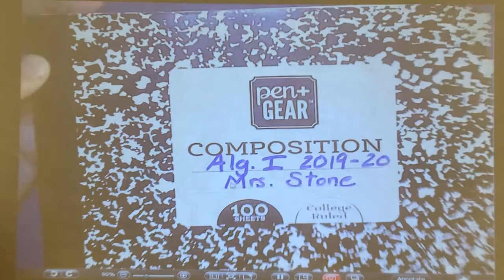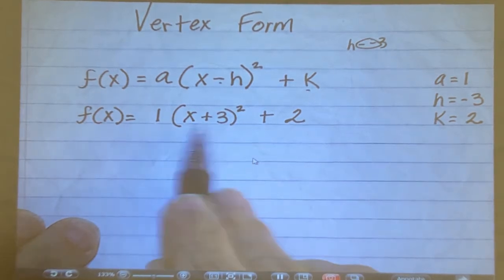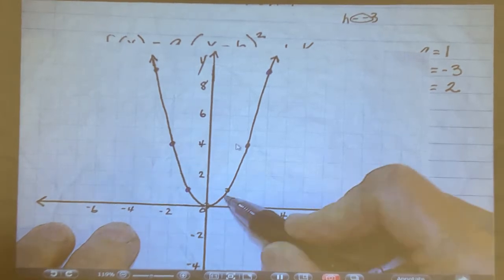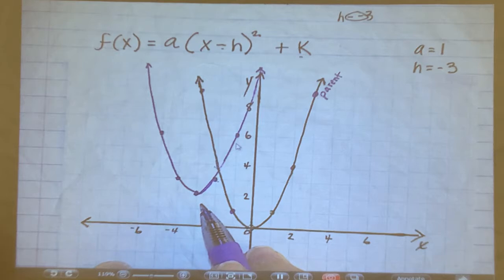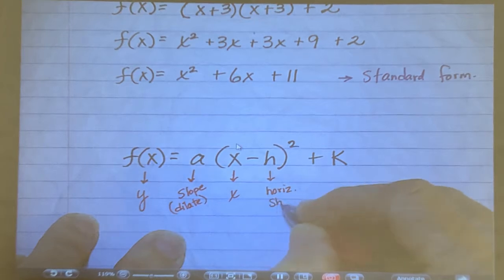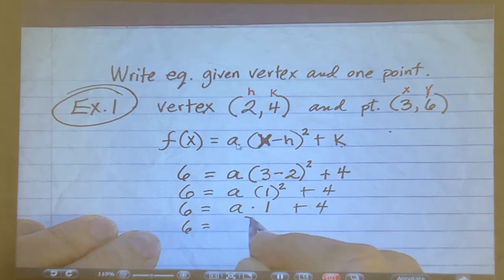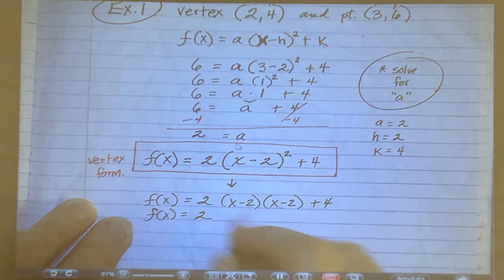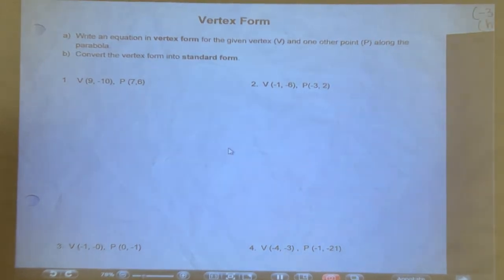Algebra WK 3 Vertex Form